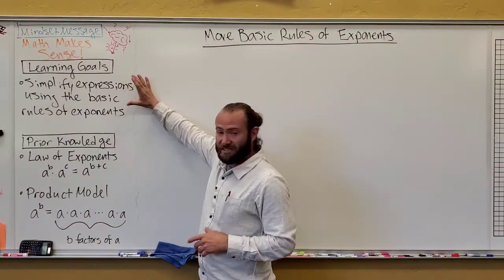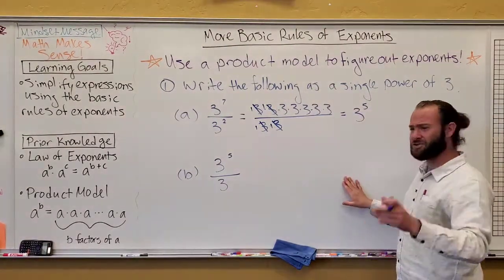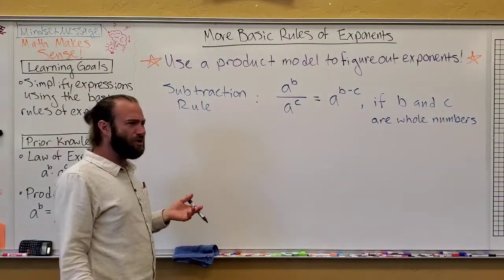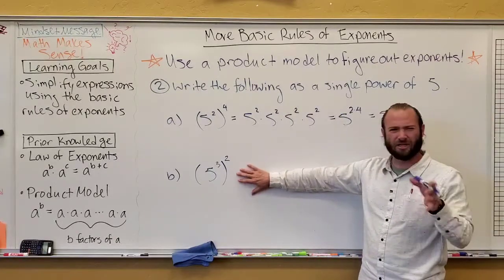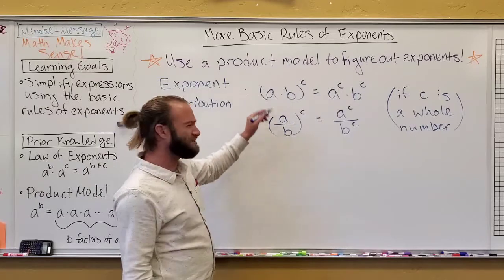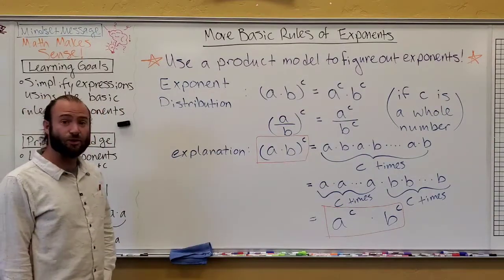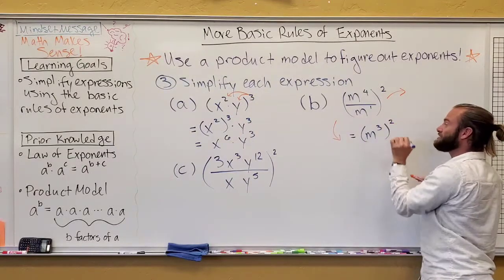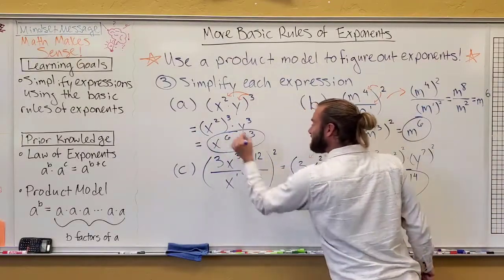6.03 More Basic Rules of Exponents